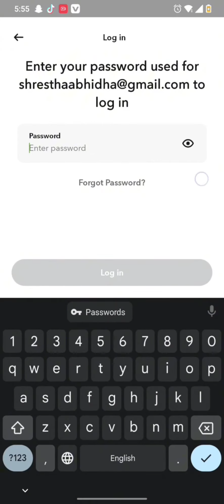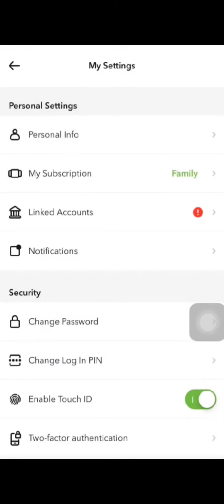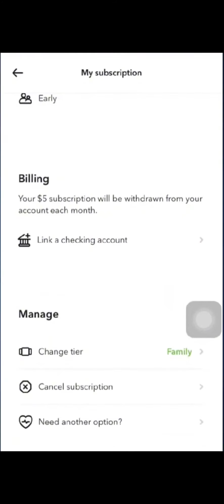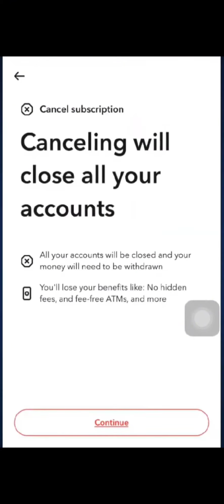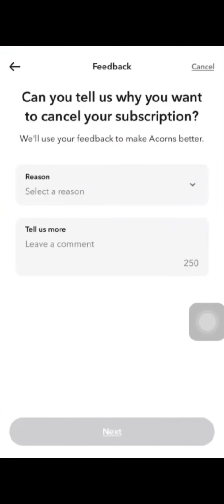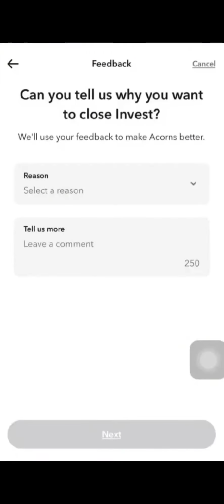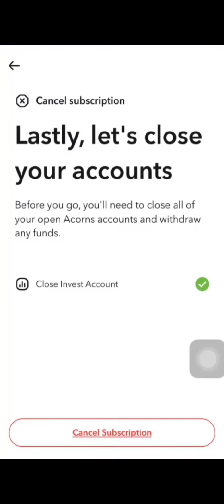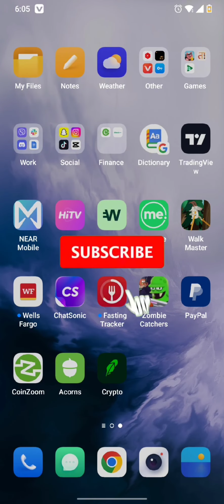How to Deactivate Acorns Account 2024?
Are you considering taking a break from investing or exploring alternative financial avenues? In this tutorial, we'll guide you through the step-by-step process of deactivating your Acorns account, providing you with the necessary knowledge to manage your financial journey with confidence.